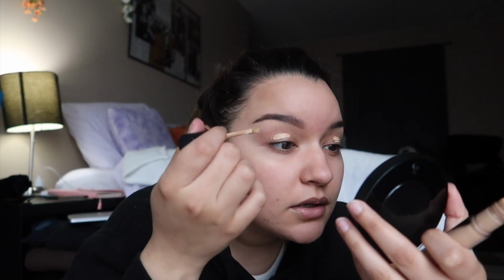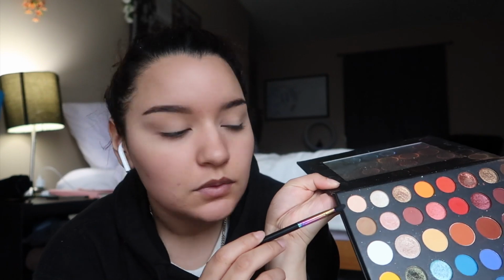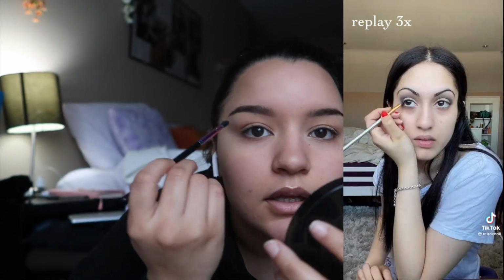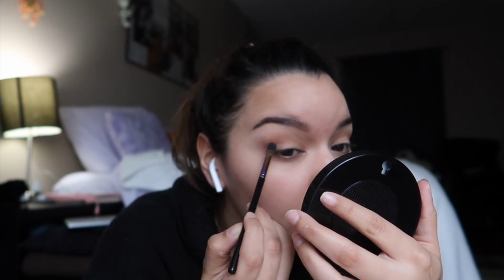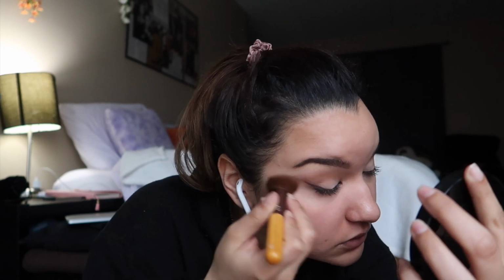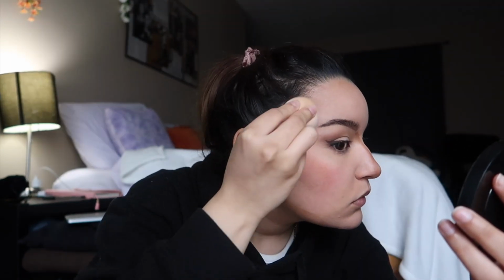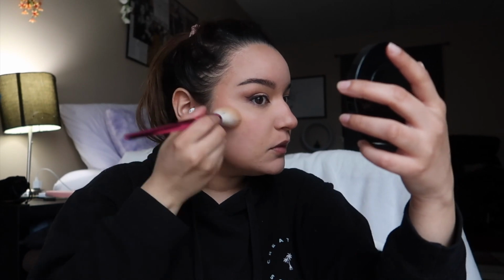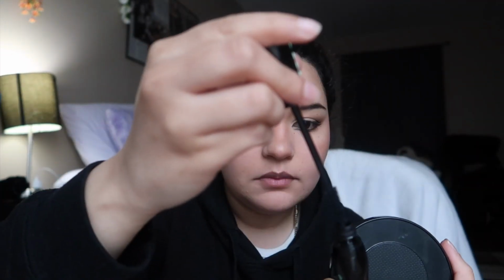Edwidge Fenech Makeup inspo | 60s Dreamy Sultry Makeup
HAPPY TUESDAY EVERYBODY!  This is my attempt on the ICONIC Edwidge Fenech makeup look. A tiktoker on my FYP inspired me to try out this look! Feel free to watch me struggle to make this 60s dreamy sultry look